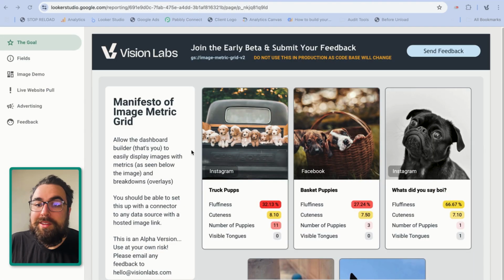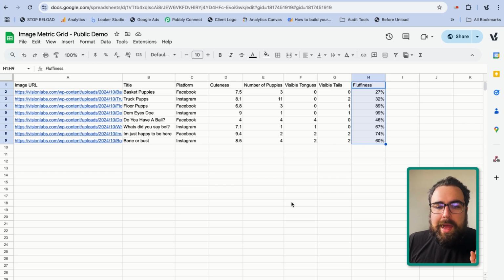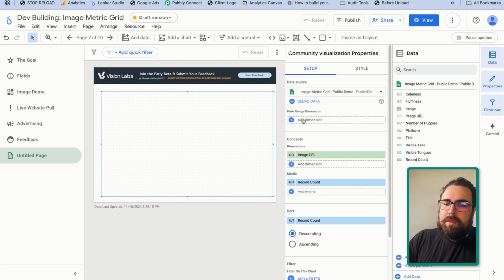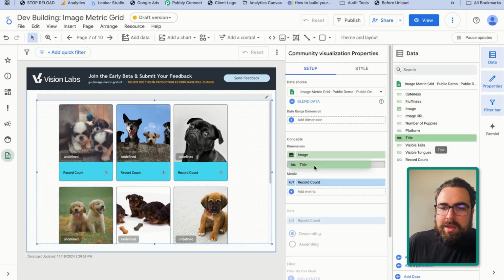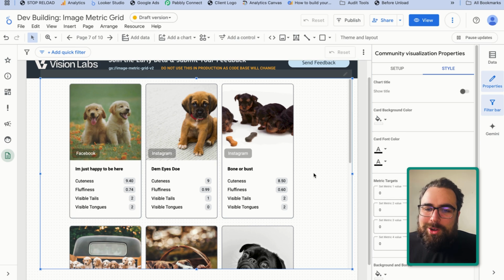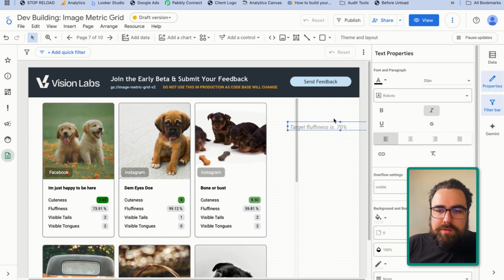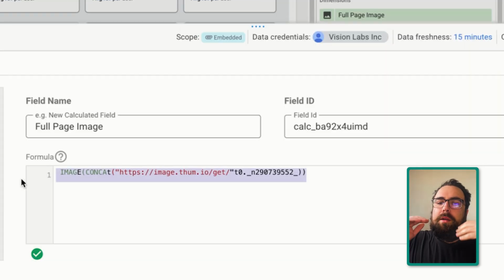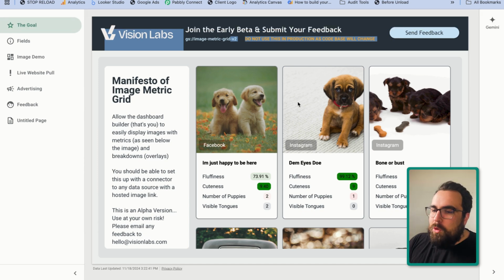Visualize Creative, Images & More in Looker Studio.